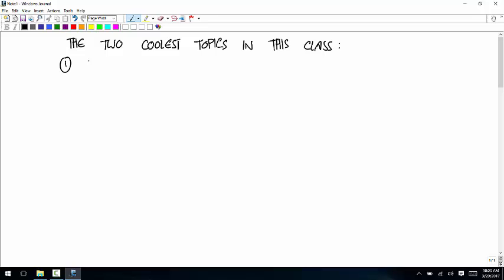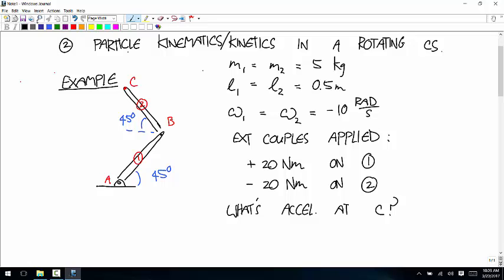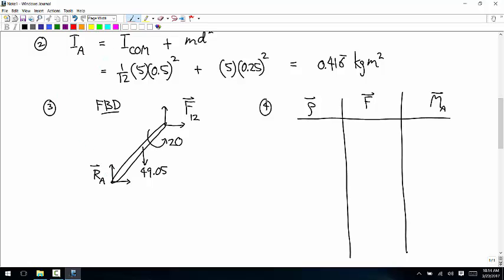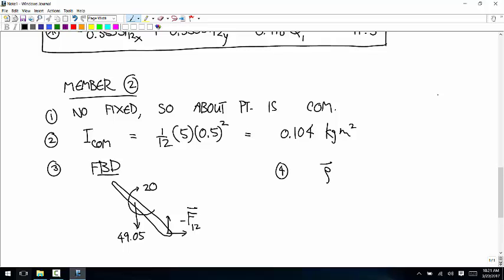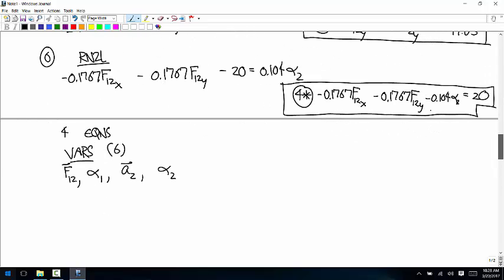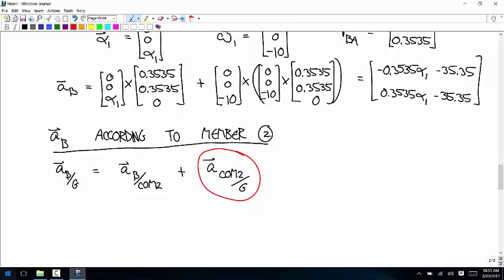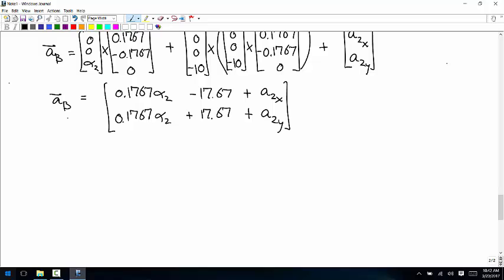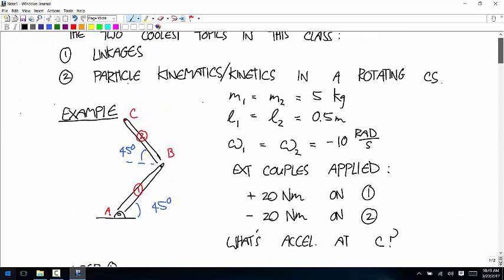Monday, 3/20/17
Description